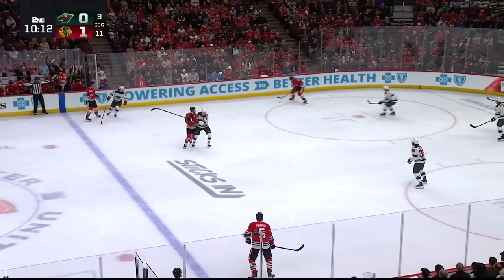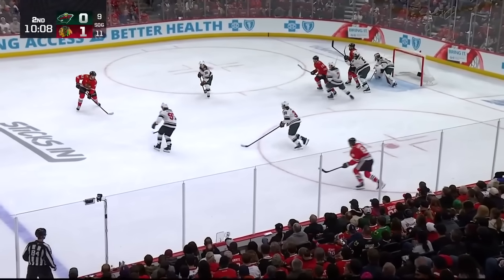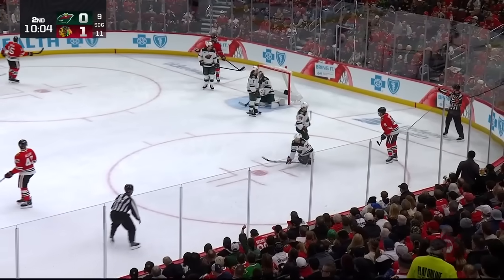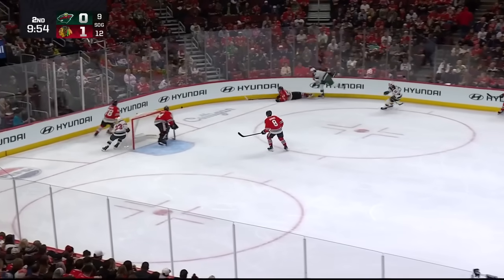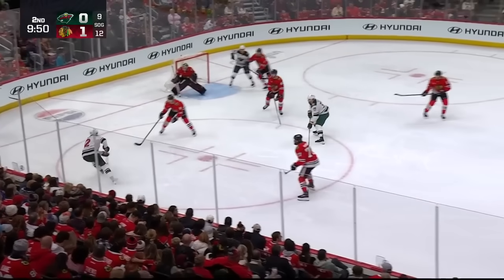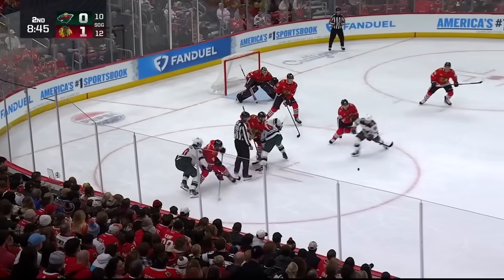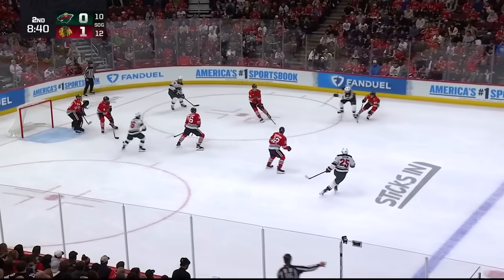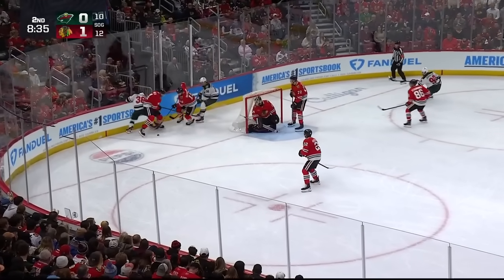NHL Highlights | Wild vs. Blackhawks | November 10, 2024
Watch full game highlights from the matchup between the Minnesota Wild and the Chicago Blackhawks on November 10, 2024, condensing all the action into a 10-minute recap

00:00 1st Period
02:58 2nd Period
05:46 3rd Period
08:56 Overtime